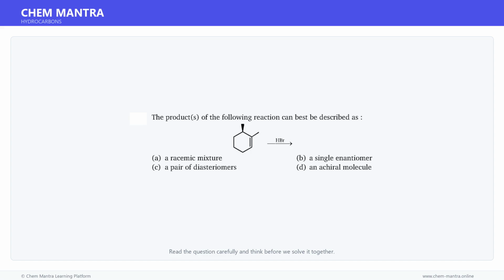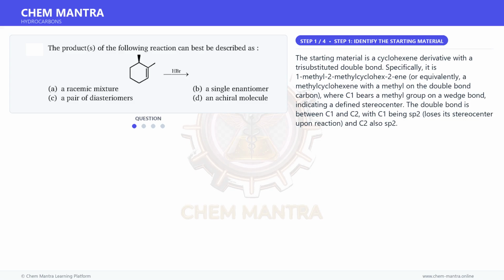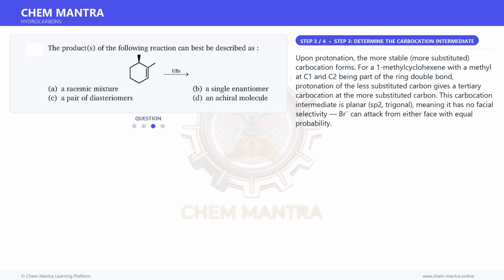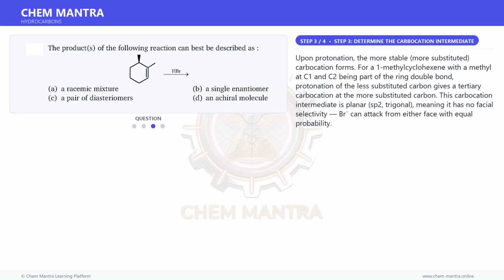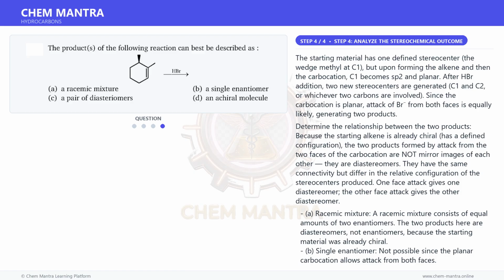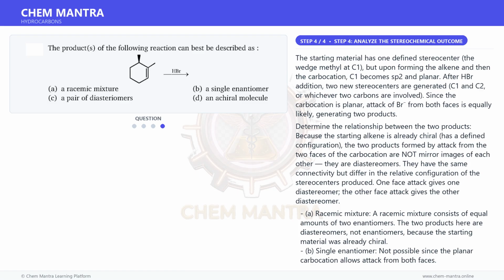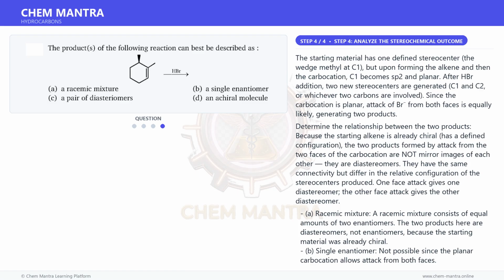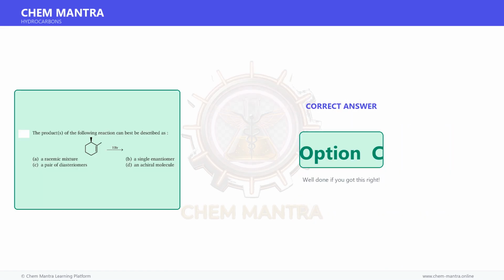Hydrocarbons | JEE & NEET Chemistry | Chem Mantra